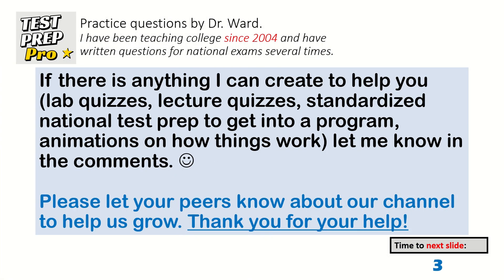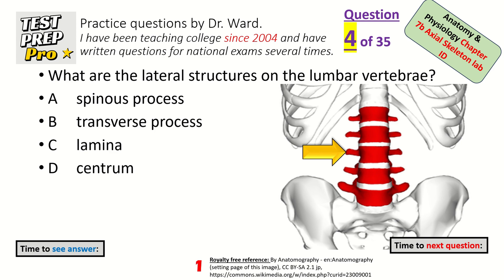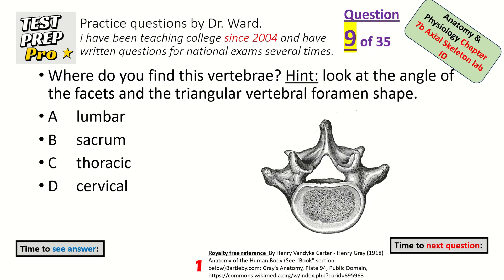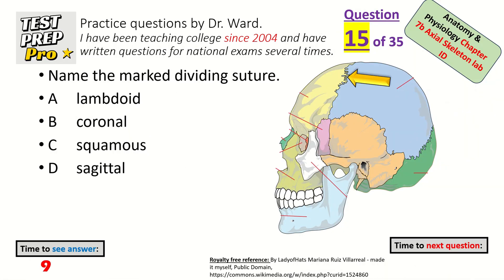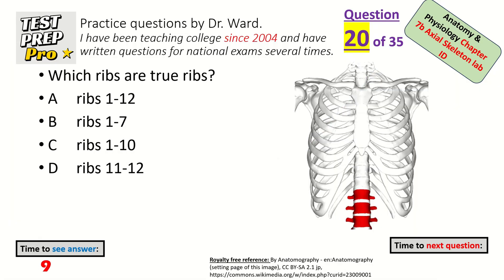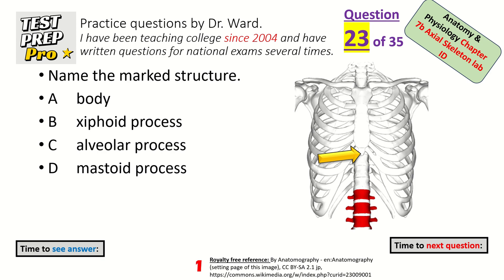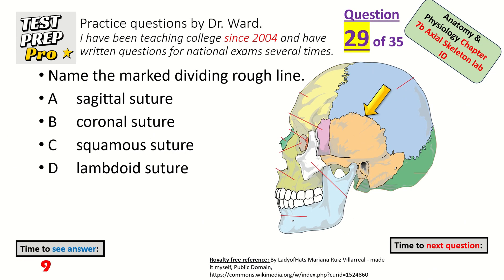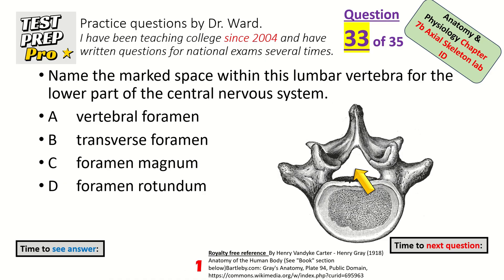35 Axial skeleton practice questions by professor | axial skeleton MCQs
Purchase anything on Amazon after clicking the above link in 24 hours and we receive a small commission (the price you pay for whatever you purchase stays the same, no difference, you just help us by buying one or more items you were already going to purchase). THANK YOU SO MUCH!

35 Axial skeleton practice questions by professor | axial skeleton MCQs

This video focuses on Anatomy and Physiology Chp7b Axial skeleton anatomy practice multiple-choice questions. We make Anatomy and Physiology Chp7a Axial skeleton anatomy information easy. This video is great for exam prep. Thank you.

{keywords}

Bone questions and answers,
Bone questions in English,
50 Bone MCQs,
anatomy and physiology,
bone quiz,
anatomy questions and answers,
physiology questions and answers,
nursing exam,
HESI A2 exam,
TEAS exam,
MCAT exam,